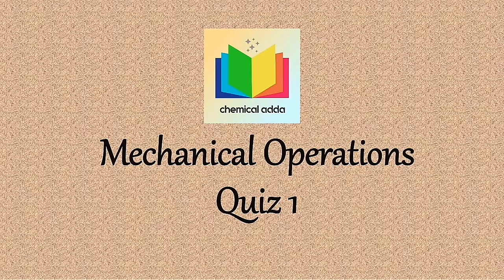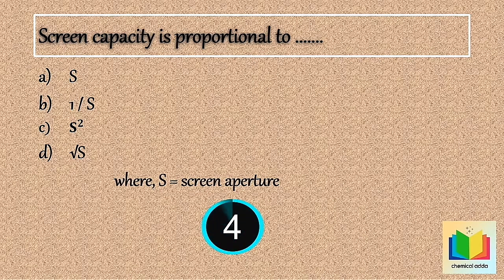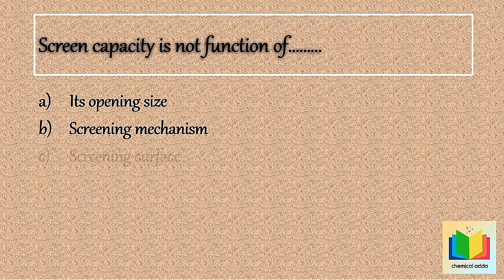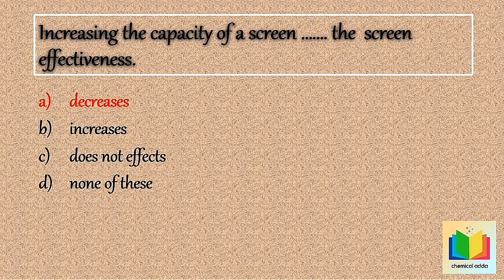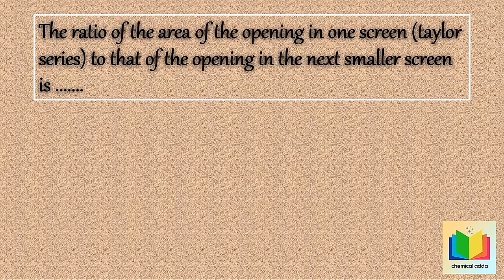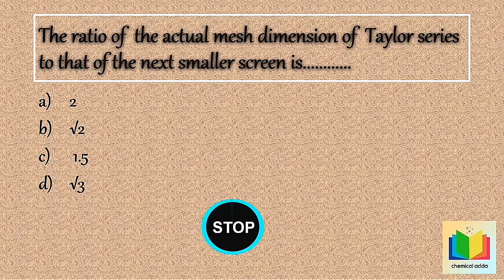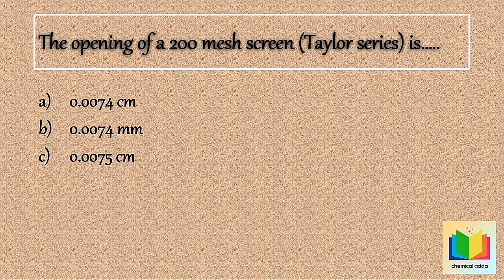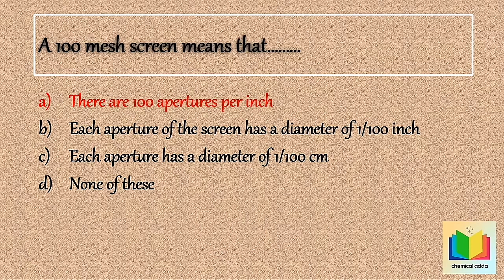Mechanical operation, Multiple choice questions, Quiz 1,Screen analysis part 1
Mechanical operation, multiple-choice questions, Quiz 1

objective questions mechanical operations